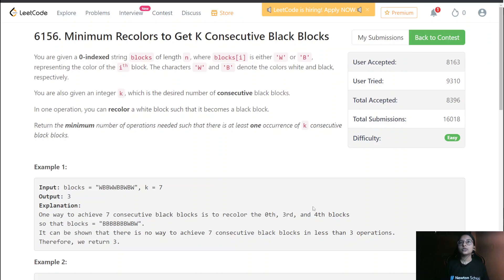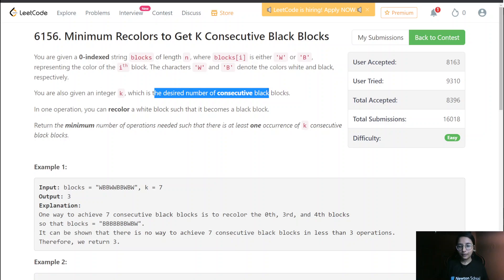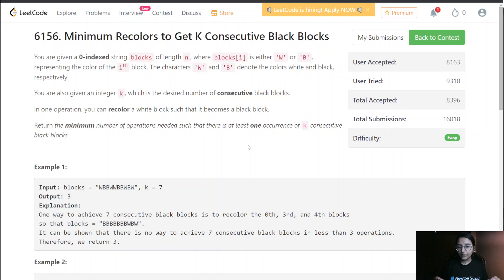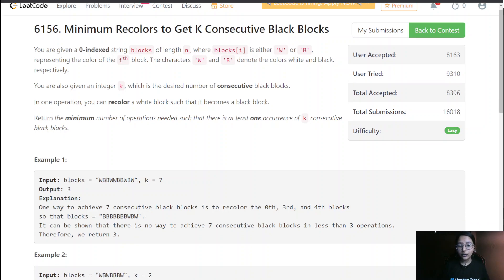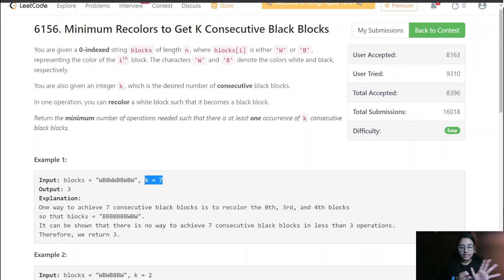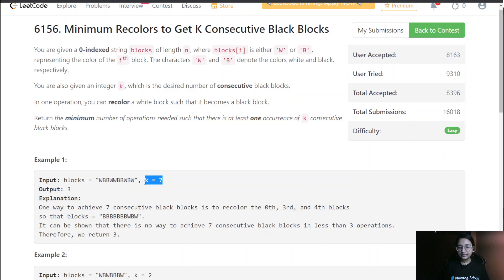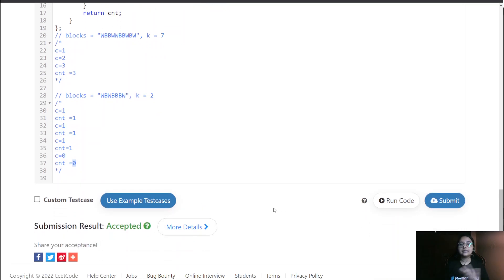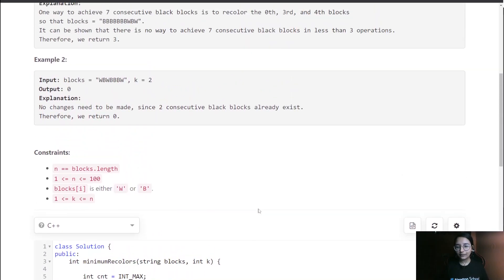6156. Minimum Recolors to Get K Consecutive Black Blocks || Leetcode Contest Easy || CPP